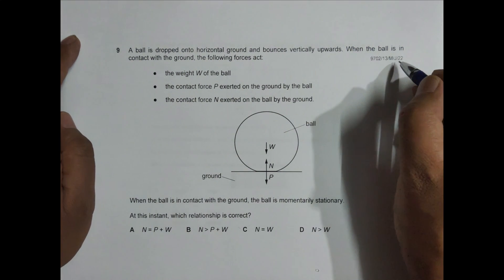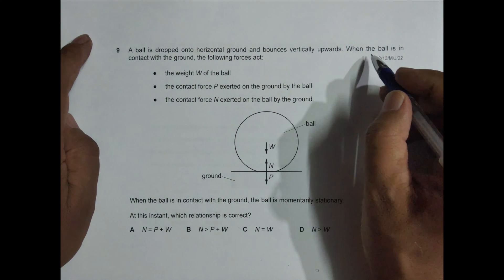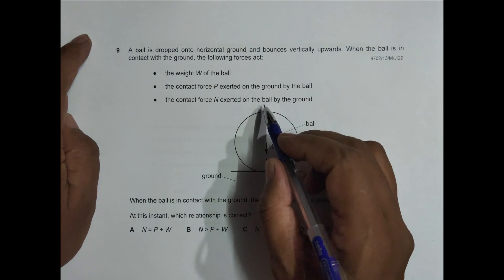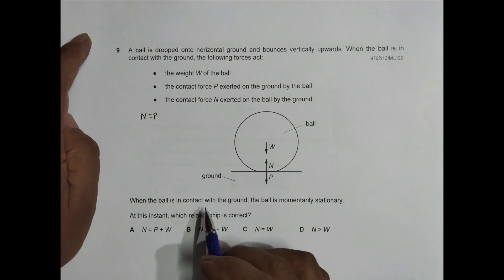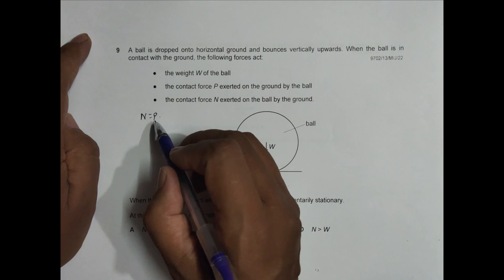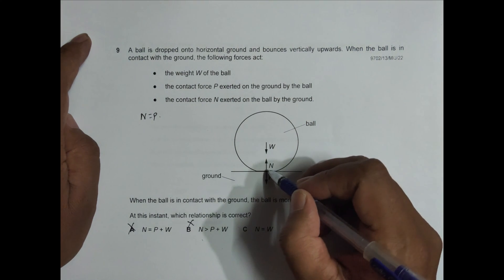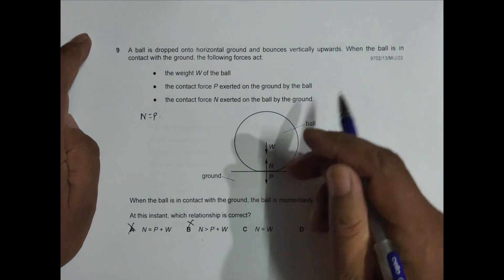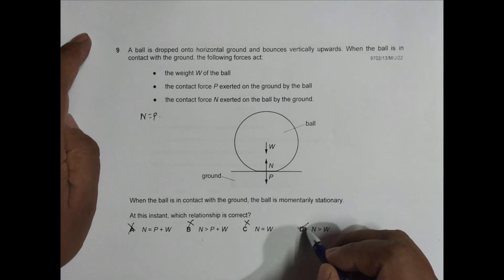2022 CAIE AS & A level May June Physics Paper 13 Q. No. 9 (9702/13/M/J/22) by Sajit C Shakya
Solution to 2022 CAIE AS & A level May June Physics Paper 13 Q. No. 9 (9702/13/M/J/22) by Sajit Chandra Shakya from Nepal

Chapter - FORCES

A ball is dropped onto horizontal ground and bounces vertically upwards.

When the ball is in
contact with the ground, the following forces act:

● the weight W of the ball
● the contact force P exerted on the ground by the ball
● the contact force N exerted on the ball by the ground.

When the ball is in contact with the ground, the ball is momentarily stationary.

At this instant, which relationship is correct?